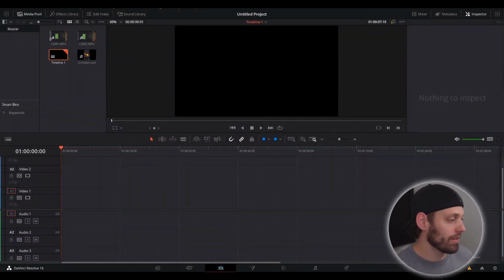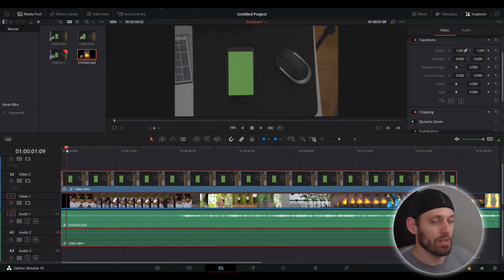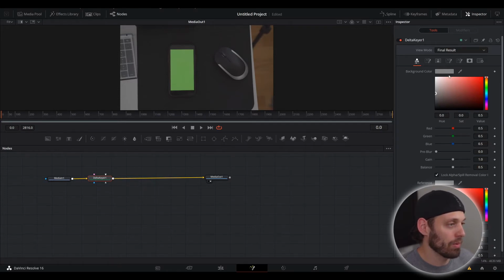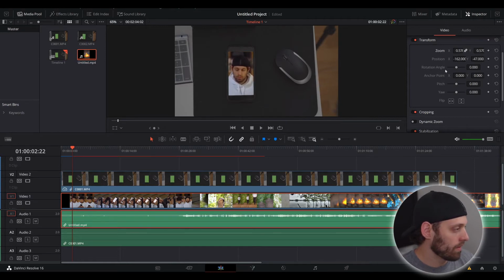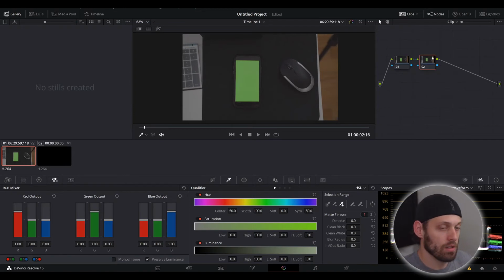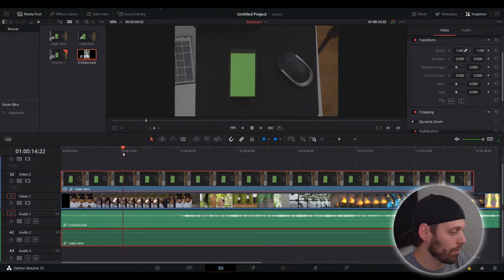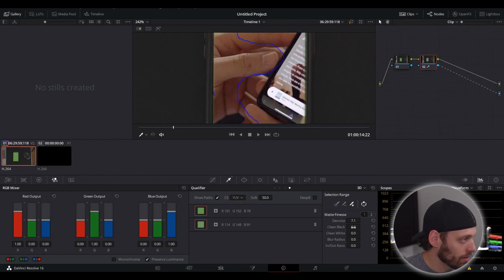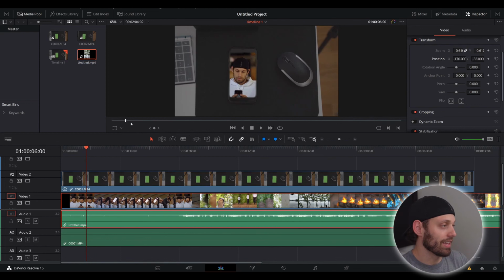Using the Green Screen in DaVinci Resolve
I hope you find this tutorial helpful. I was using a green screen in one of my up and coming videos and wanted to put a tutorial out here to help. Let me know what you thought in the comments!

1:00 Delta Keying in Fusion Tab
4:50 Delta Keying in Color Tab

My Camera Sony a7iii
Beast Broll Lens
Everyday Carry Lens
My Everyday Camera Bag
My Travel Drone
Travel SSD
Travel Mic
My Action Travel Camera
My Handheld tripod
My 72-inch Tripod
Indoor softbox light set up